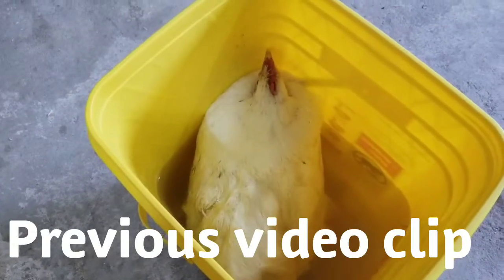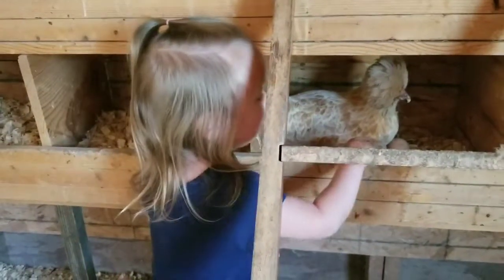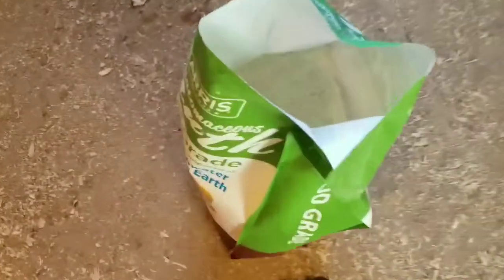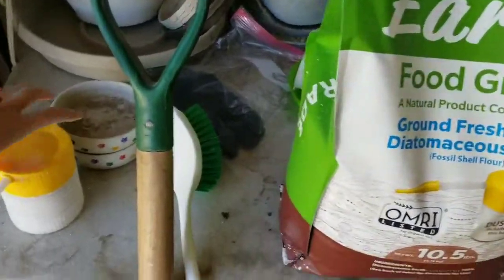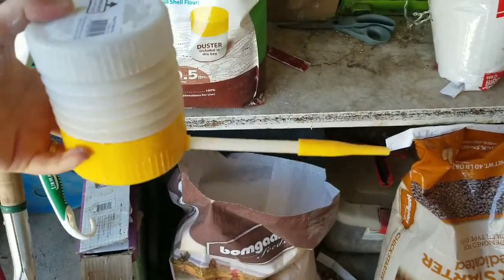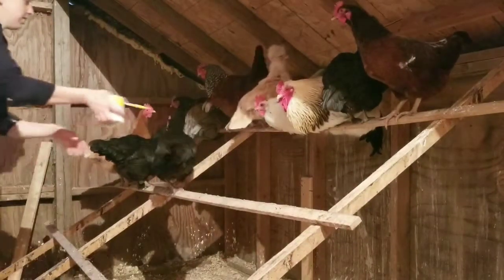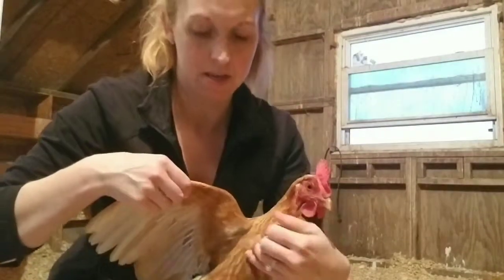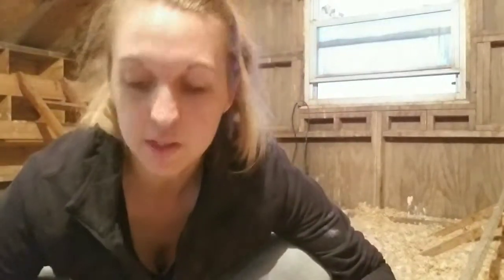How to: Chicken lice and/or mites!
So while dealing with a chicken that has egg binding, I was soaking her bottom in warm water and noticed that she had lice.  I decided to treat the whole flock for lice and mites with DE (diatomaceous earth).  Watch the whole process here: